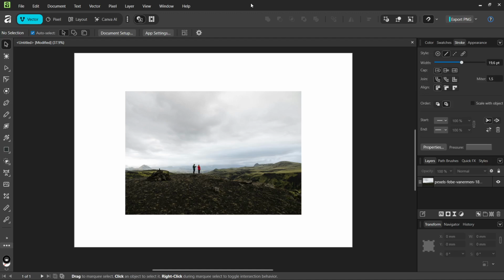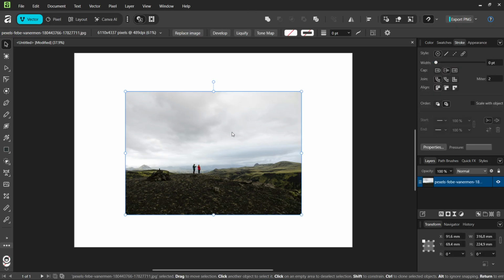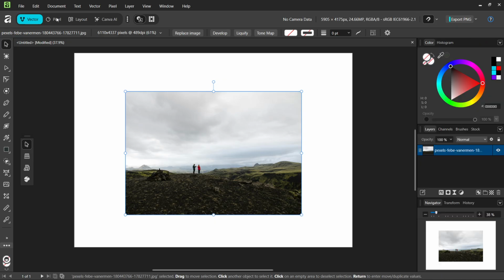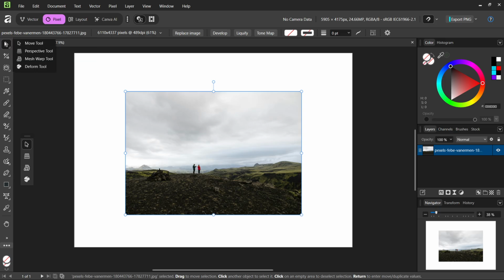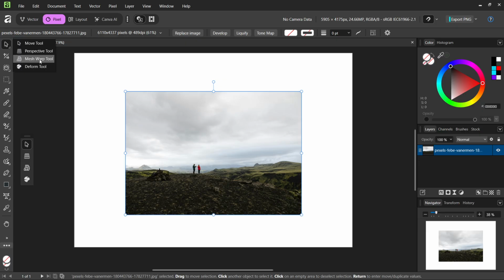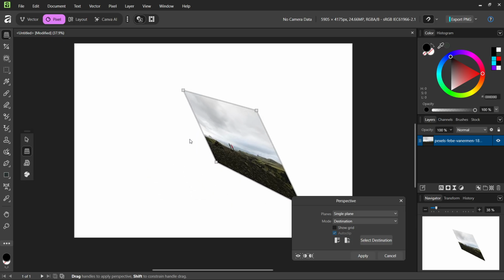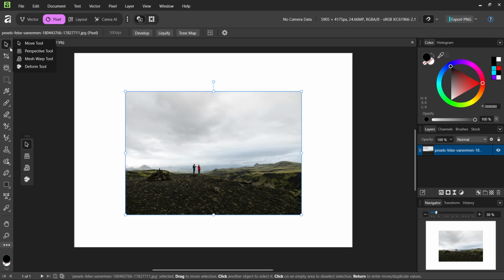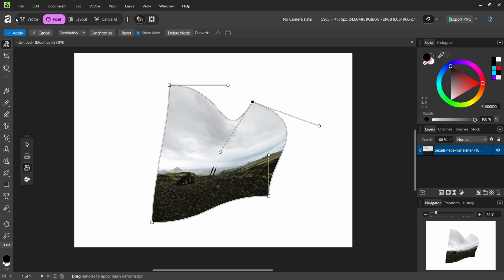How To BEND AN IMAGE In Affinity Designer (QUICK & EASY) 2026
In this video, I'll show you how to bend an image in Affinity Designer. This tutorial will guide you step-by-step on how to distort and curve images using bending tools in Affinity Designer in 2026. If you've been trying to bend images or create unique warped effects, this video will help you do it quickly and easily!